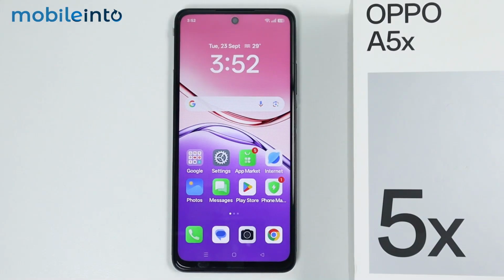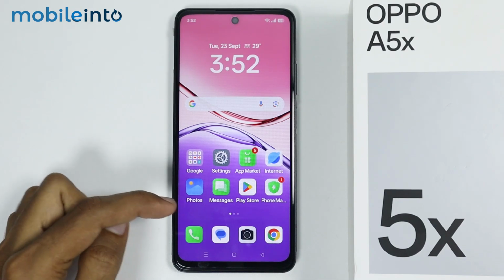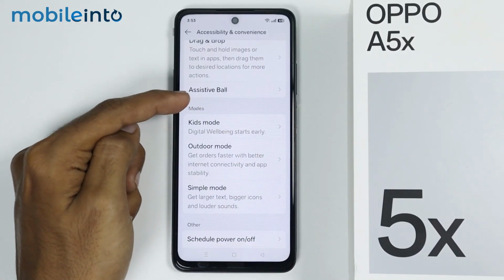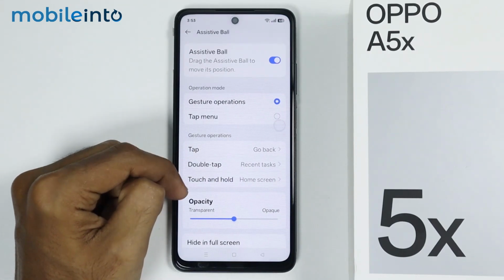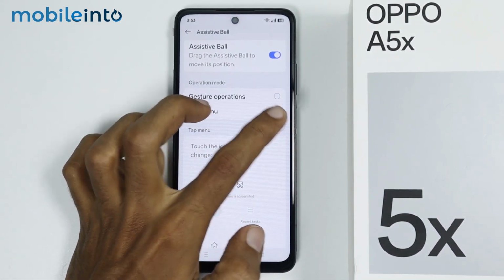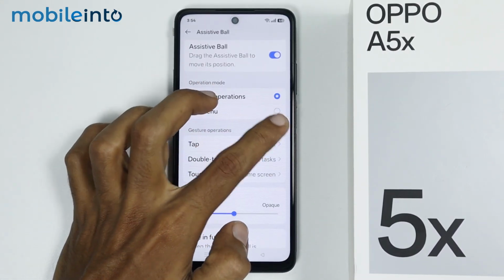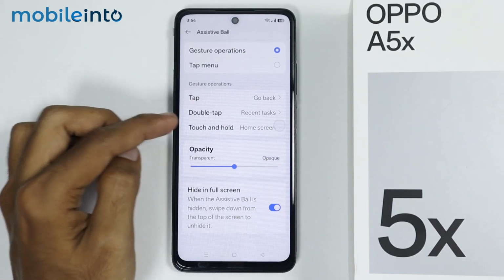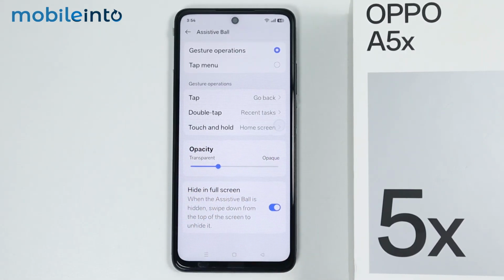How to Enable Assistive Ball in Oppo A5x - Assistive Ball Setting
In this video, we will learn how you can enable the assistive ball in Oppo A5x. If you want quick access to shortcuts and navigation controls or find assistive ball settings in oppo a5x, follow these steps.